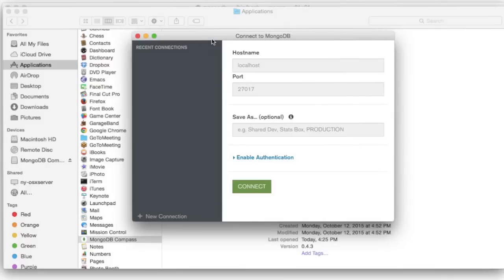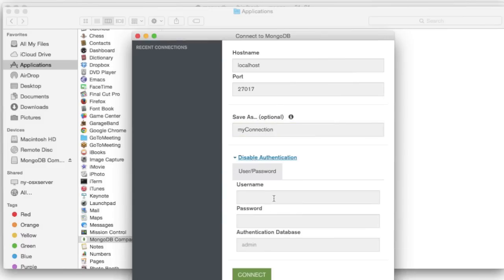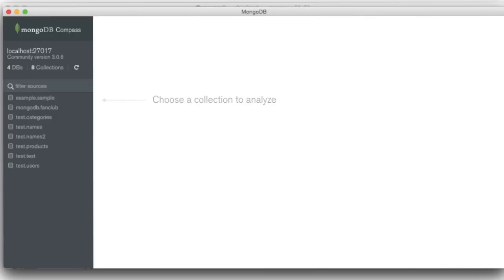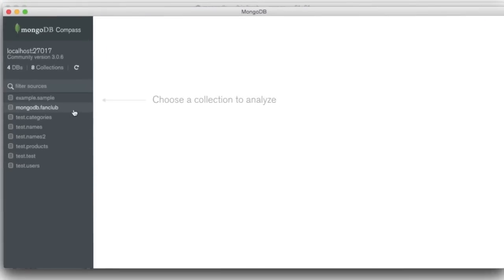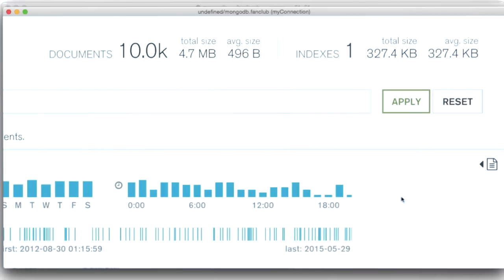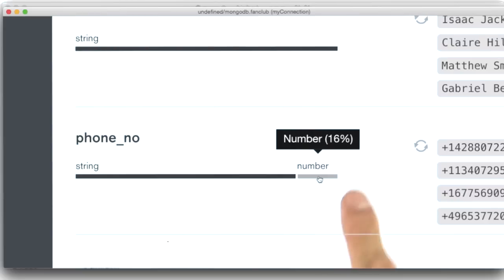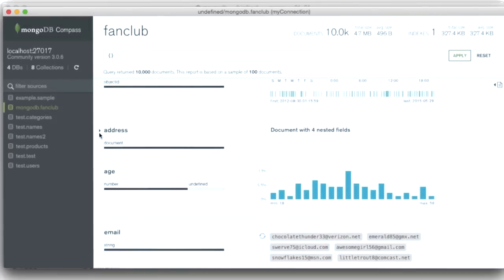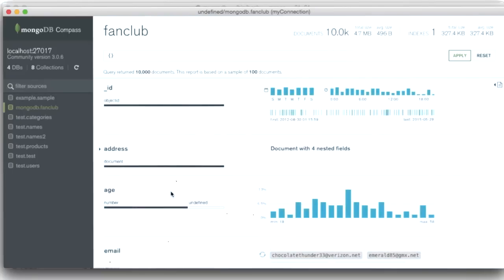An Introduction to MongoDB Compass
MongoDB Compass is the easiest way to explore and manipulate your data and empowers you to make smarter decisions about indexing, document validation, and more. Available on Linux, Mac, or Windows.